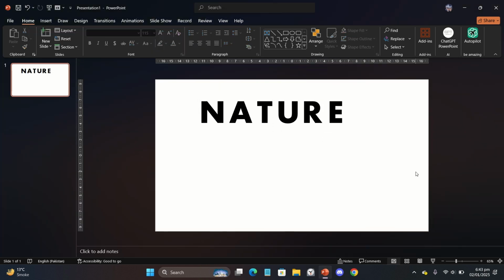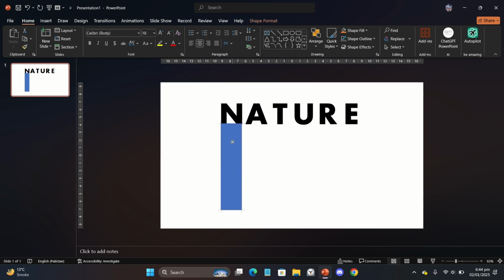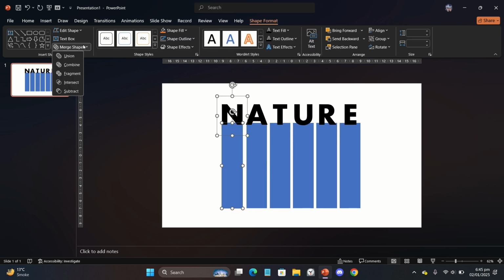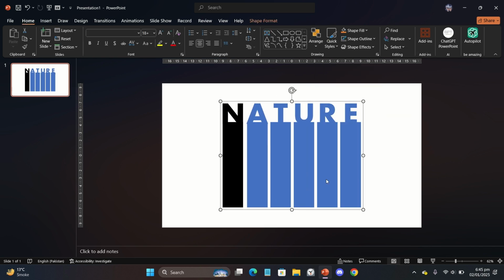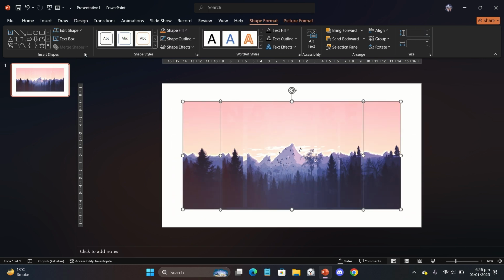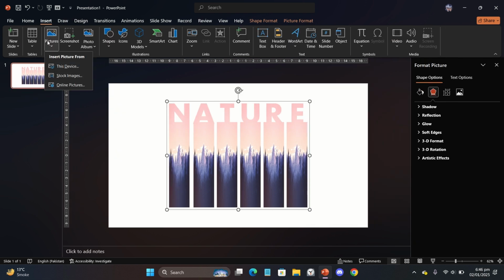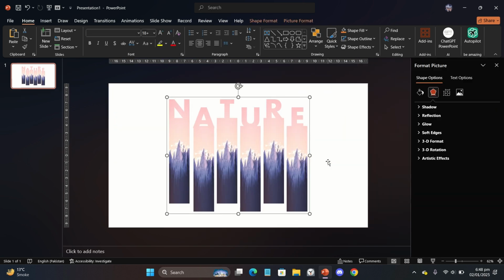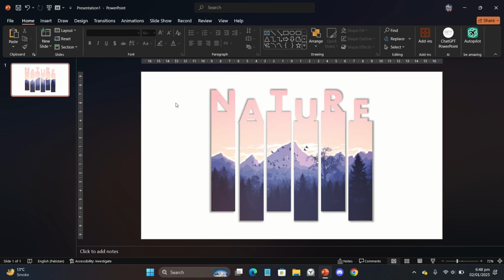COOLEST TEXT DESIGN IN POWERPOINT + Free slide to download